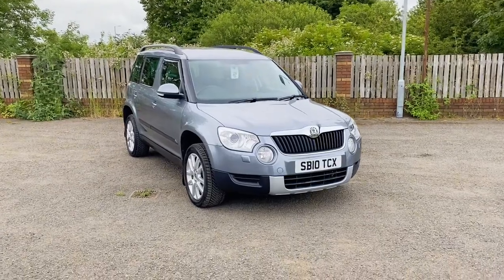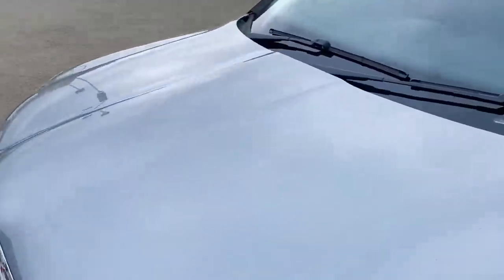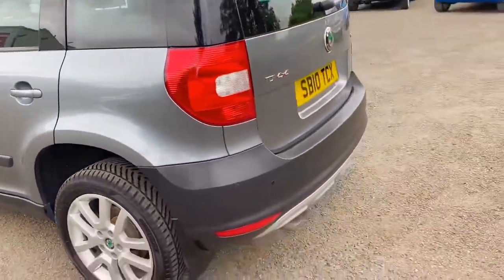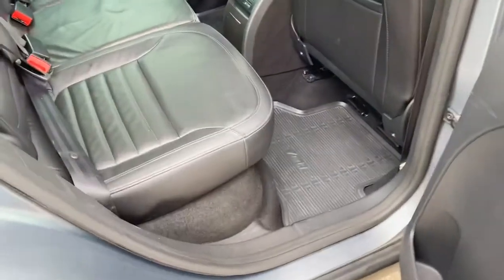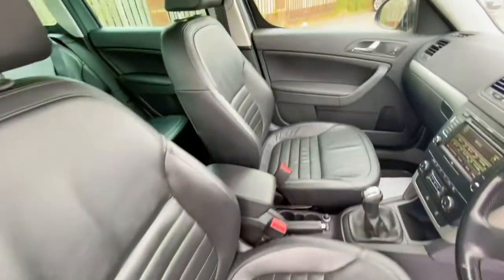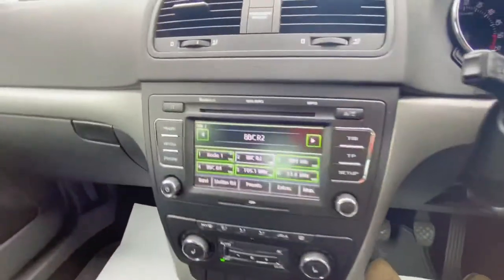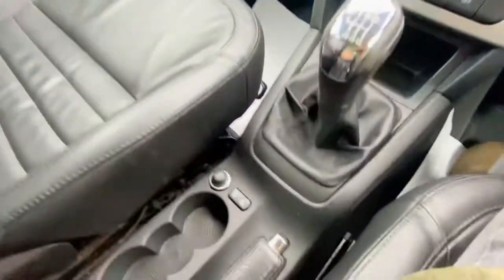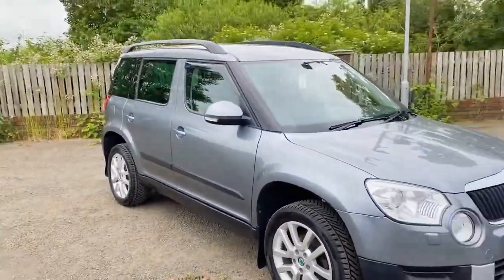Skoda yeti 2.0 elegance